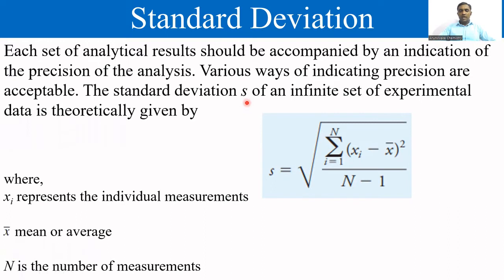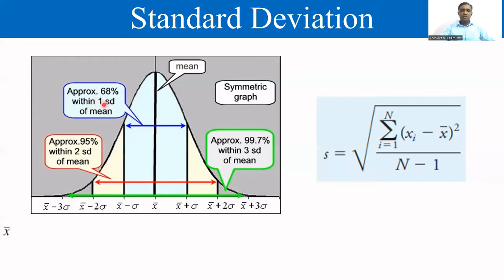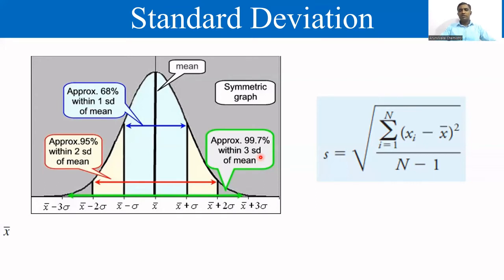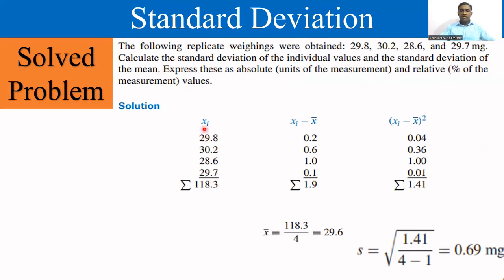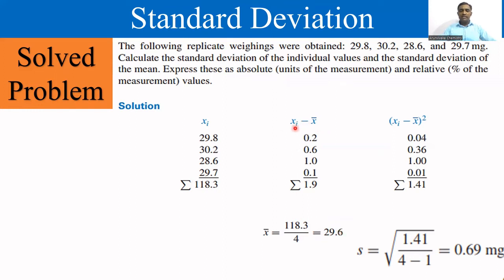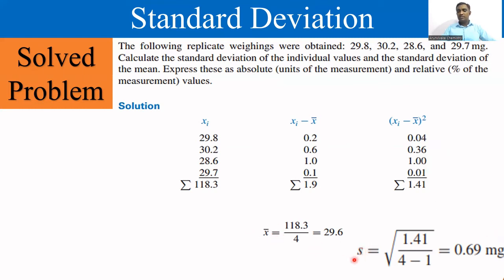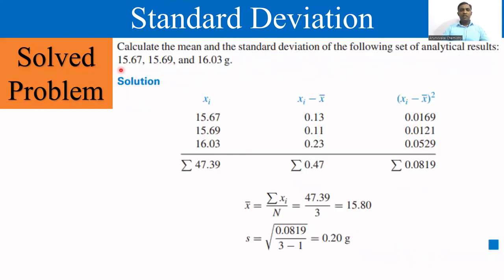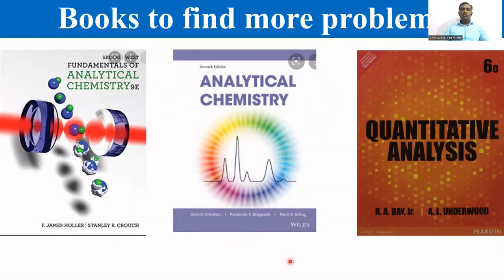Error Analysis 5 - Standard deviation and Variance